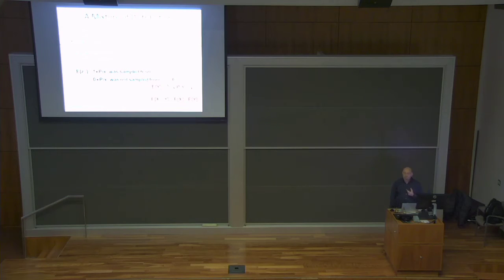Lecture 11b: Bayesian Networks (12/03/2018)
Lecture 11b: Bayesian Networks
CIS 419 2018C Applied Machine Learning on 12/03/2018 Mon